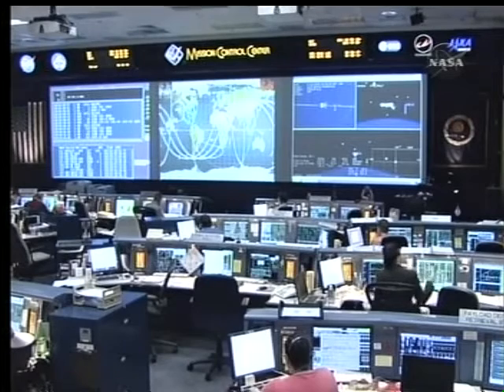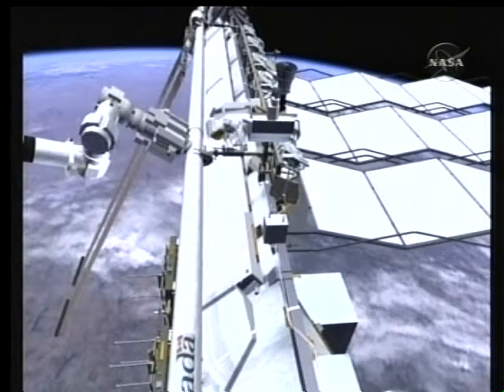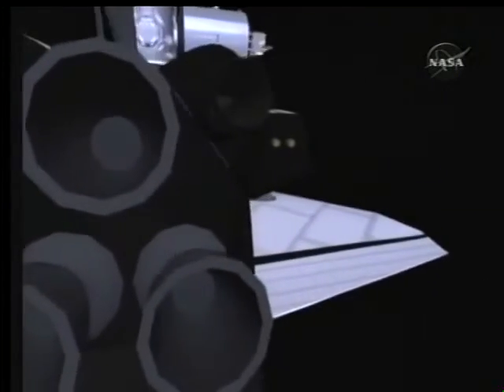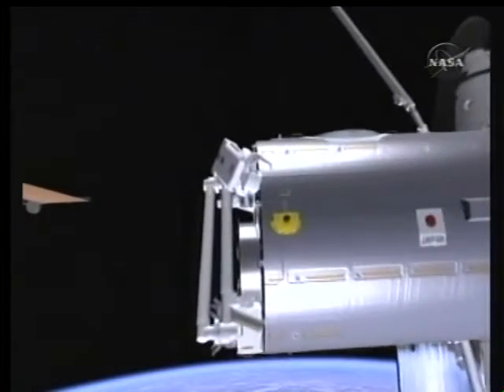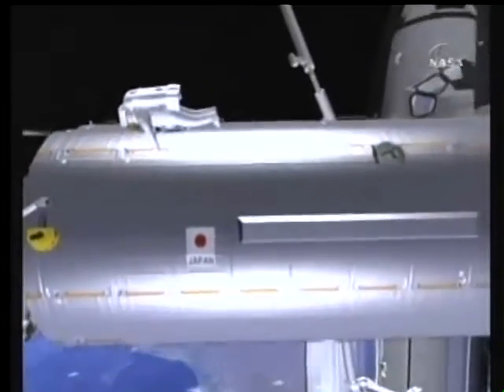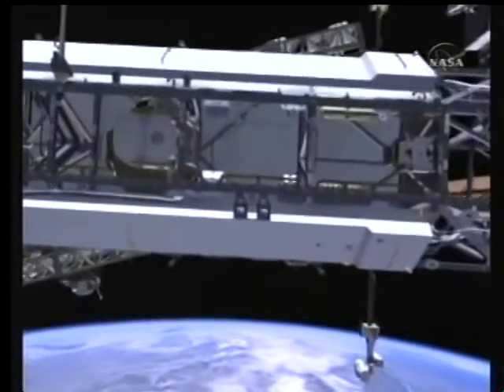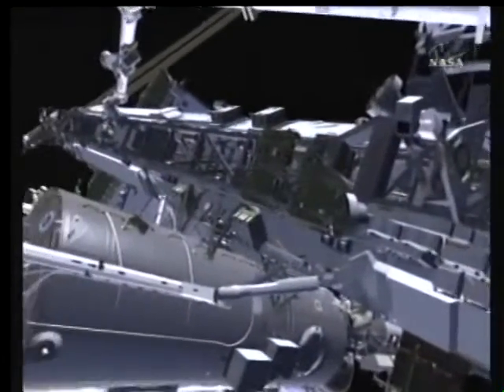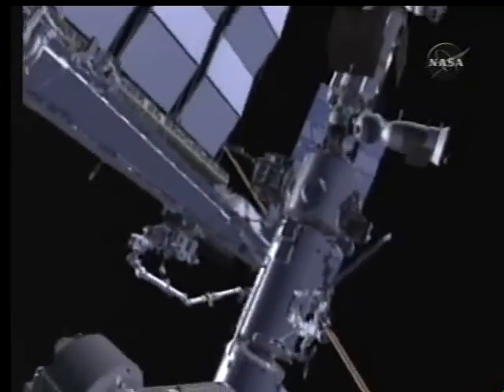STS 124 - EVA Animations